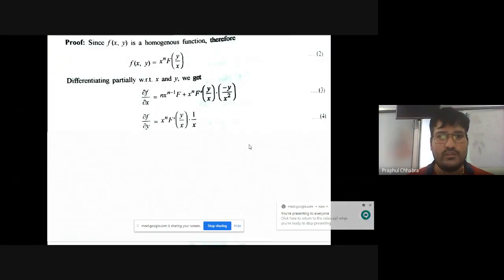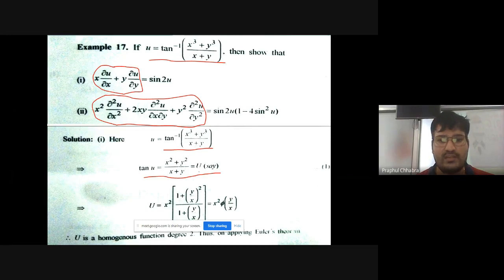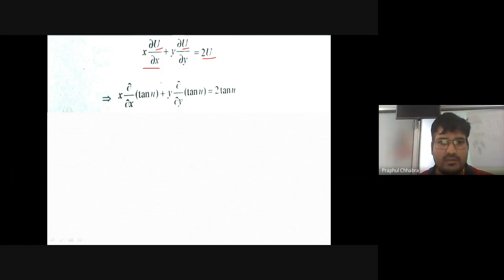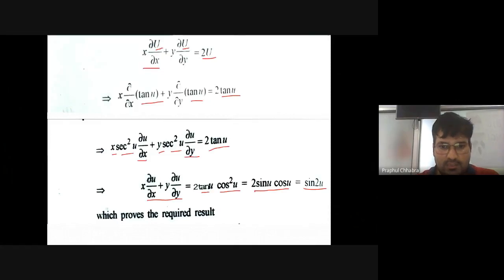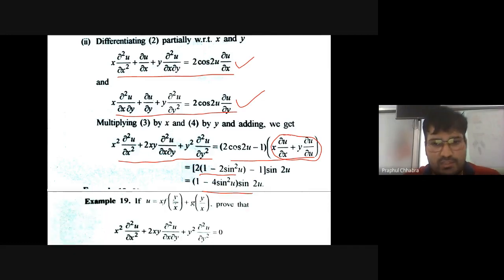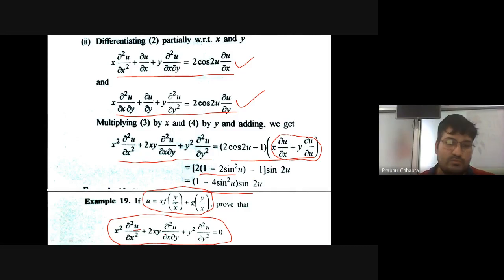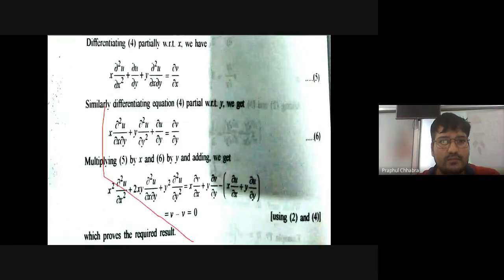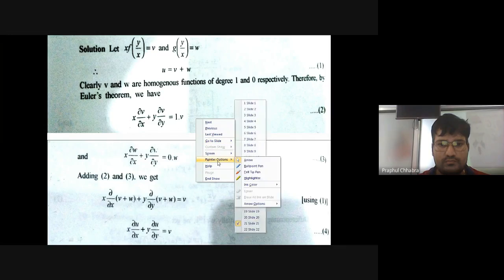Bridge class- Mathematics (Euler's Theorem)_3